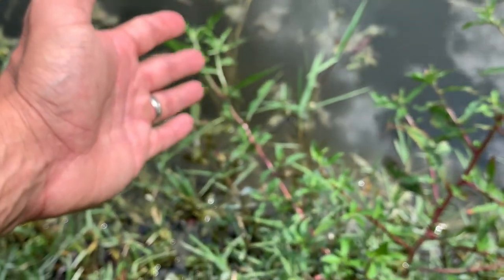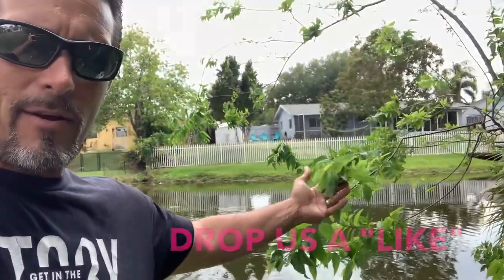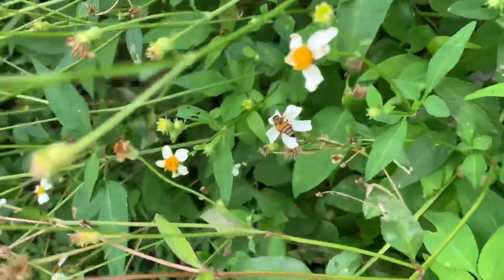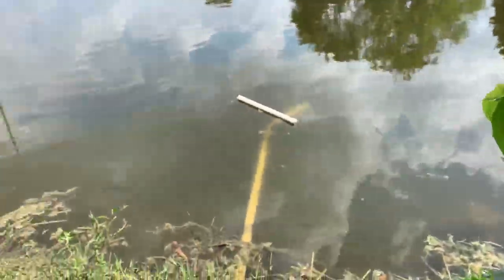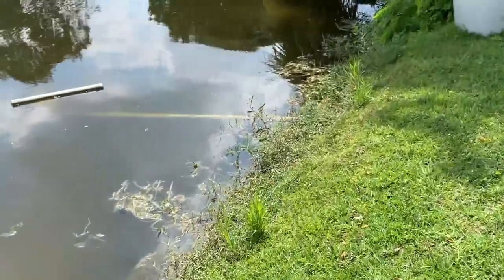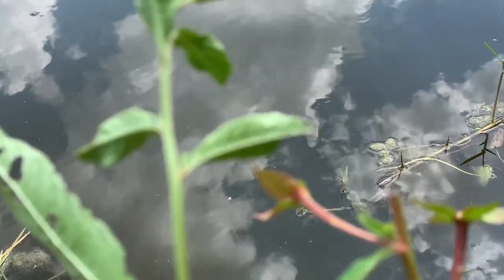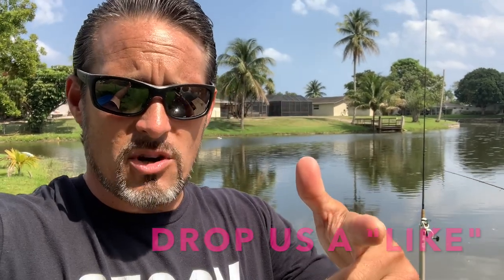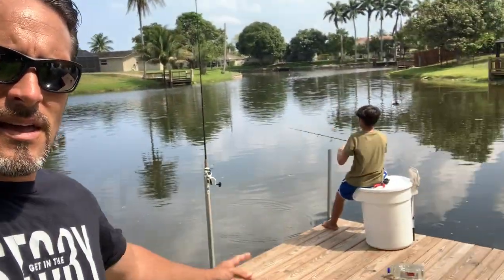TROPICAL SPHINX MOTH INFESTATION IN BACK YARD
While my son was fishing in the canal behind our house in South Florida, I couldn't help but notice my ludwigia (primerose) plants getting stripped of leaves. That can only mean one thing in South Florida - It's the banded sphinx moth (Eumorpha fasciata).

In this video, we will show you just how many eggs and larvae you can easily find if you know what to look for.